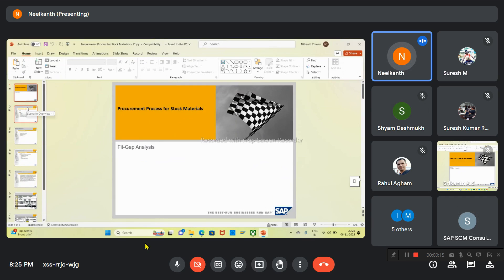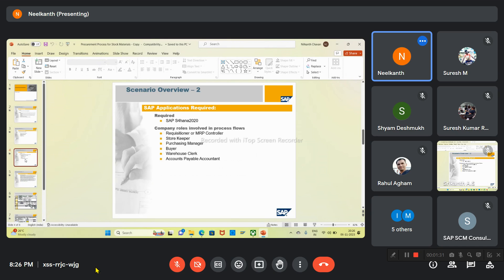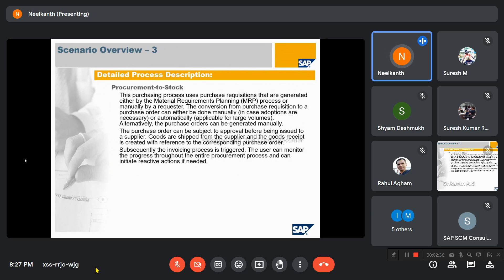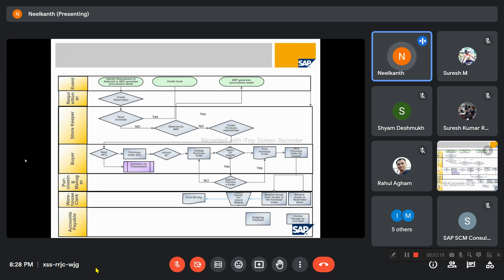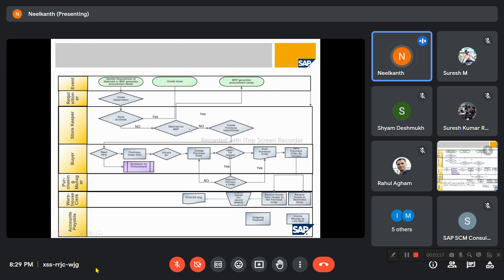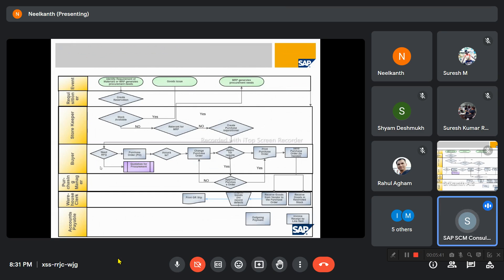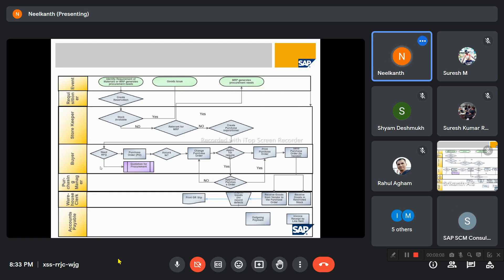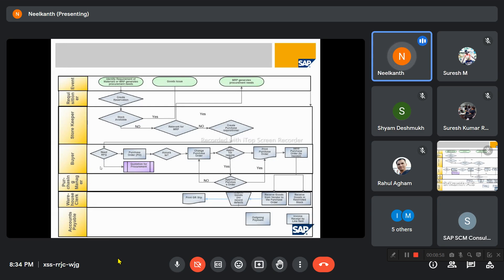FIT-GAP Analysis MM Stock Procurement Process-Demonstration to business Call +9178670 78125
SAP S/4 HANA end to end. Implementation project Nov 2023, registration in progress.

MM, SD, FICO, PP, PS, PM Trainees who want to be interested to join current Aug month project pl connect Jaya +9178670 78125 and Shri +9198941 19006.

S/4 Hana implementation project deliverables:-
1. Discuss about scope documents to understand the client business process of MM, SD, PP, FICO, PS, PM module

2. Preparation of BPML business process master list documents preparation, which includes all the module business process requirements to be addressed in SAP

3. Preparation of Fit-Gap Analysis with each business process with flow diagram, roles and Authorization and purpose and benefits of the process

4. Preparation of  Business Blue print   which contains AS IS, TO BE, process flow diagram, Gap Analysis, integration process, roles and Authorization, reporting requirements etc

5. Preparation of KDS key data structures which covers the configuration of s/4 organization Structure, master data, business transaction etc;

6. Configuration of client business process based on the business blue print and kds reference

7. Preparation of WRICEF objects which covers Forms, Reports, Enhancement, Interface, Conversation objects etc

8. Preparation of test scripts documents for Unit Testing, Integration Testing, User Acceptance Testing based on the client business process

9. Preparation of Configuration Documents, testing documents like unit testing, integration testing, user acceptance testing etc

10. Preparation of cut over activities of master data, stock upload, open purchase order, sales order , production order etc.

11. Preparation of roles and Authorization with all the app, daily reports, weekly reports, monthly report and analytical app report etc.

12. Involve rehearsal cut over activities of master data in pre-production server

13. Upload al module MM, SD, PP, FICO, PS, PM  master data in production server and Initial Stock upload etc.

14. Preparation of   Training manual document and conduct the user training with MM, SD, PP, FICO, PS, PM module

15. Involved in pre-production activities to move transfer request form dev system to production system, check the WRICEF objects are moved and working without any dumps

16. Involve Go Live activities of MM, SD, PP, FICO, PS, PM module with clients and provide 1 month support activities

17. Discussion about support project tickets and prepare the solution design document to clear the technical round interviews

18. Conduct 3 levels  of technical round interviews to get more exposure to clear MNC  company technical round interviews.
Interested MM, SD, PP, FICO, PS, PM module trainees connect Jaya for June month S/4 Hana MM, SD, PP, FICO, PS, PM module implementation project training.